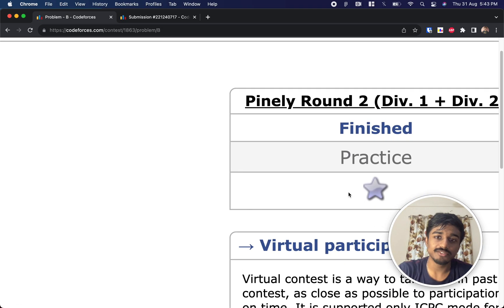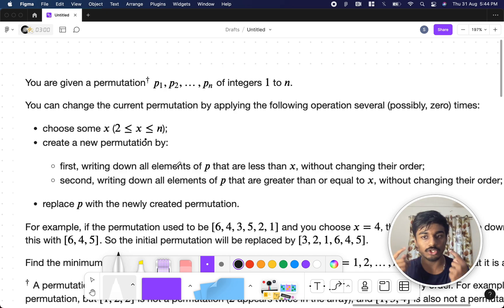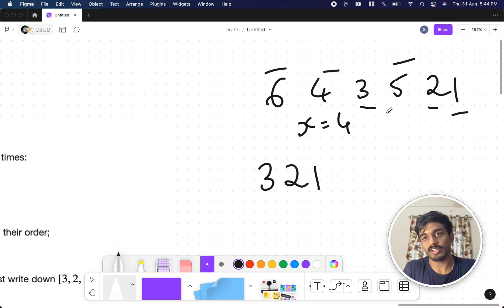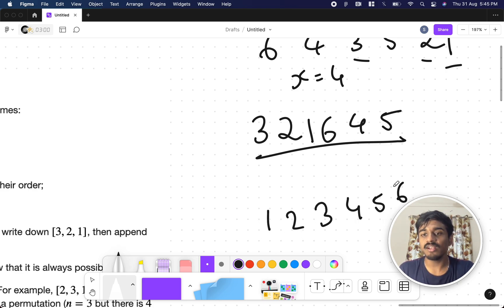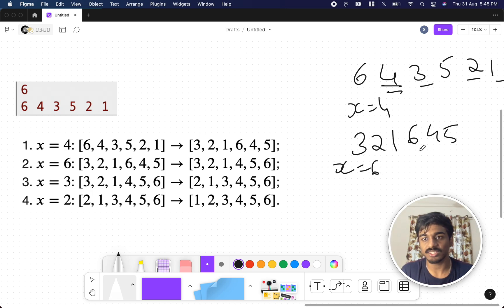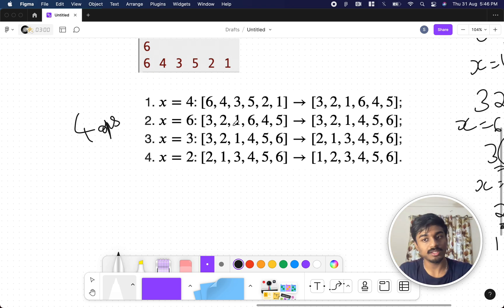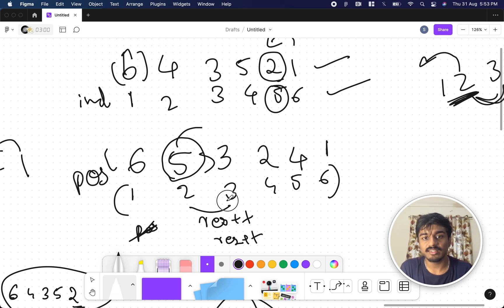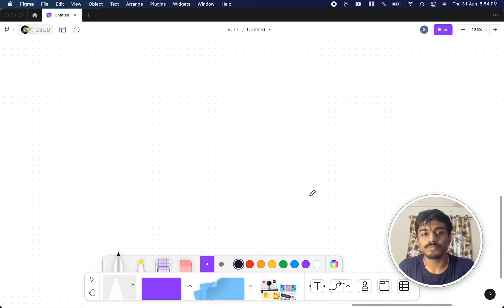Split Sort | Codeforces 1863B Solution | Pinely Round 2 (Div. 1 + Div. 2) | English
In this video, I walk through the solution to problem B from Pinely Round 2 (Div. 1 + Div. 2) contest held on:

Problem name: "Split Sort"
My Submission: